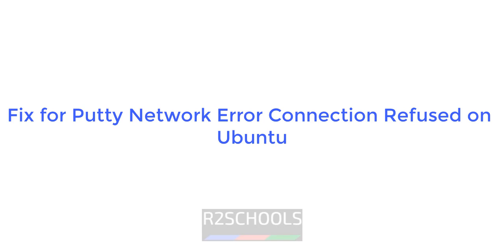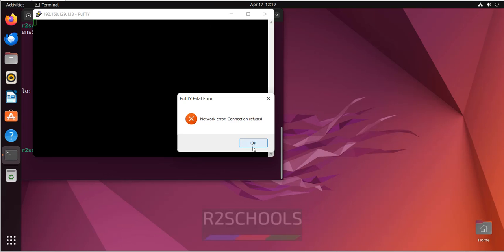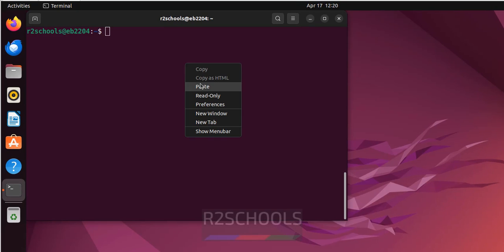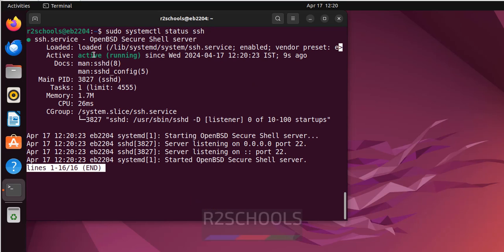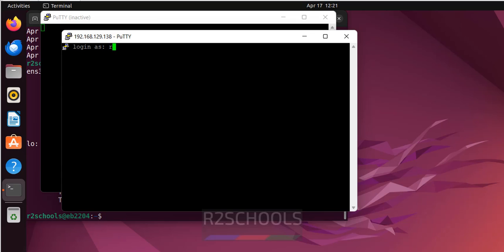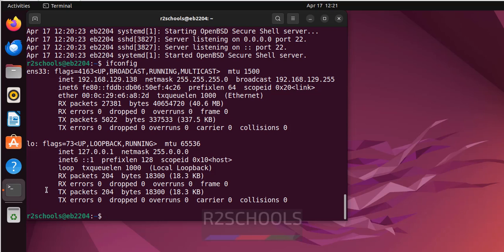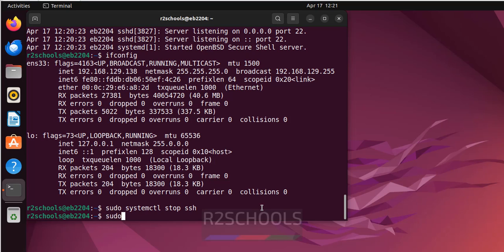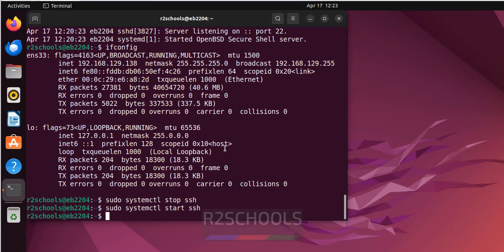Fix Putty Network Error Connection Refused for Ubuntu from Windows | 2024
In this video, we have shown Fix for Putty Network Error Connection Refused for Ubuntu VM from Windows step by step.

Putty Network Error Connection Refused,
Putty Network Error Connection Refused VMWare,
Putty Network Error Connection Refused Windows,
Putty Network Error Connection Refused Linux,
Putty Network Error Connection Refused on Windows for Linux,
Putty Network Error Connection Refused on Windows for Linux VM,
Putty Network Error Connection Refused on Windows for Ubuntu,
Linux Tutorials,
Putty Error Connection Refused on Windows for Linux,
Putty and sshs service